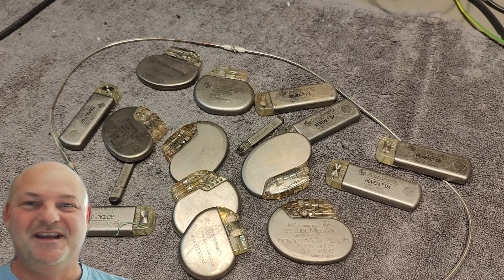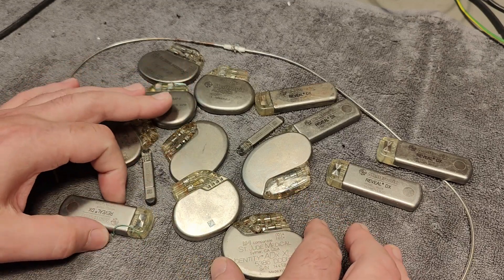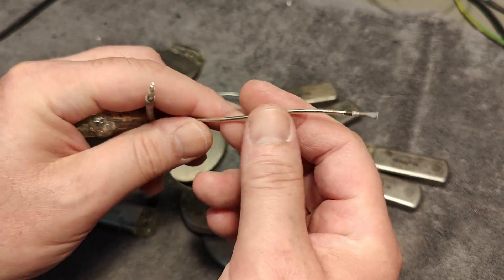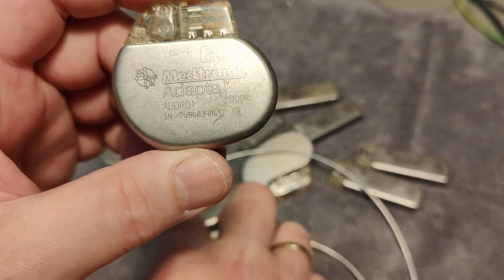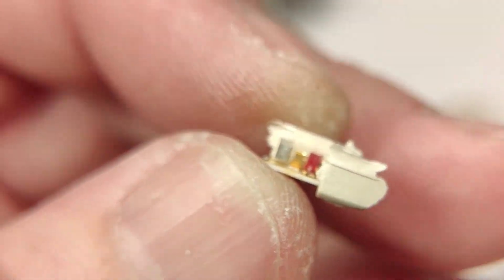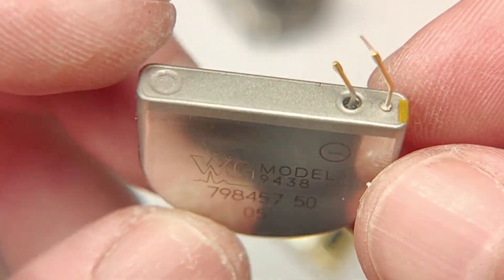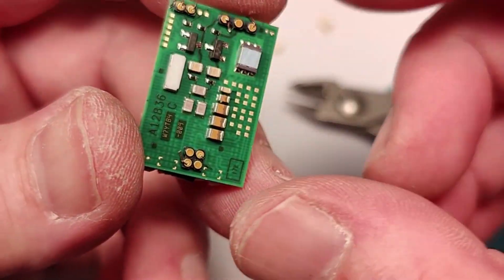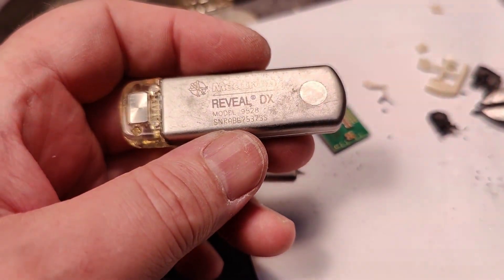Pacemaker and Medtronic Reveal Logger teardown what is inside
it is always a lot of fun to look inside medical products, here we pull apart a real Pacemaker, this model is from St. Jude Medical Sylmar CA. USA, Identity ADX XL DR type 5386 DDDR
and a Medtronic Reveal DX model 9528
we also have a little look at Reveal LINQ insertable cardiac monitor
they are all fully sealed in titanium sheels, very hard to pull apart.